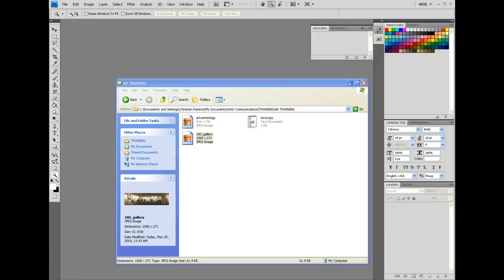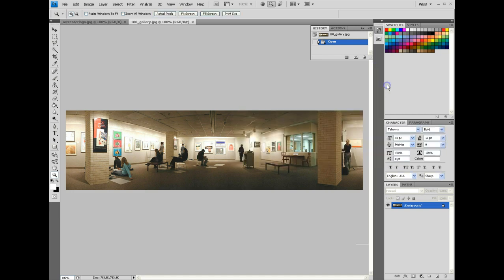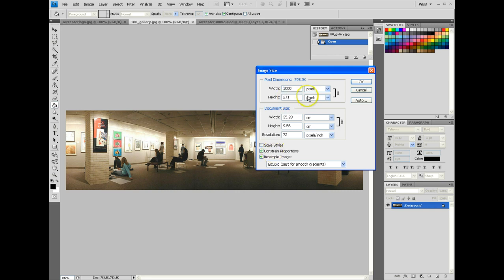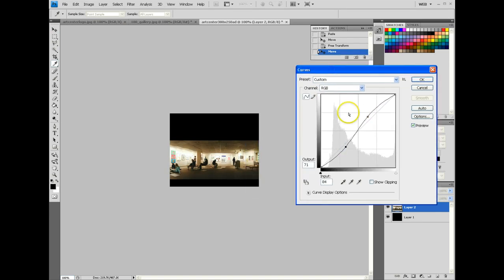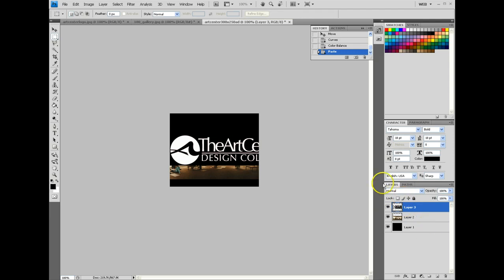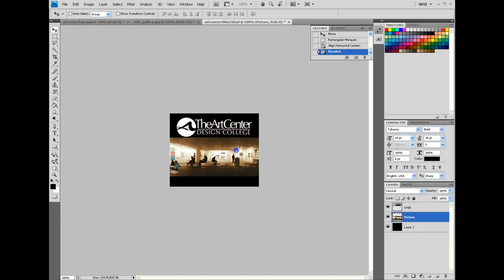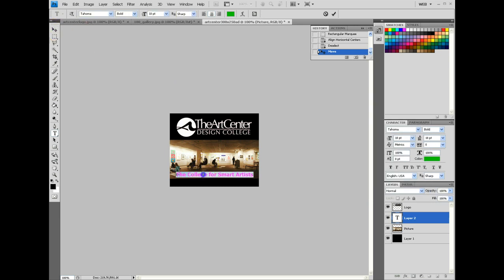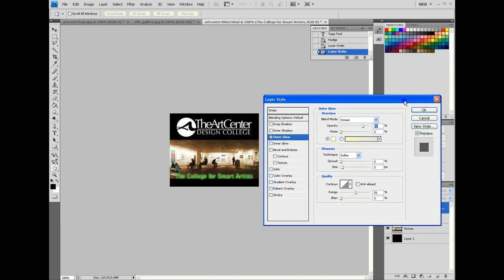Photoshop basics for ad building Part 1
Learn how to resize, crop, and place text using Photoshop CS4.